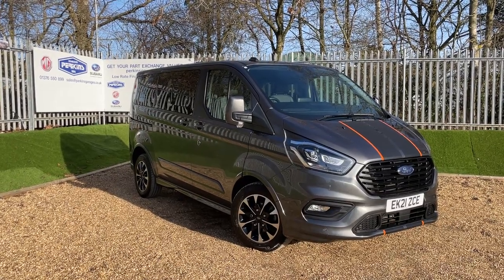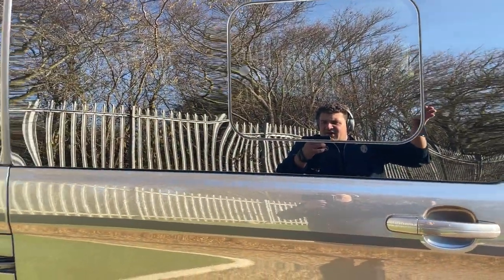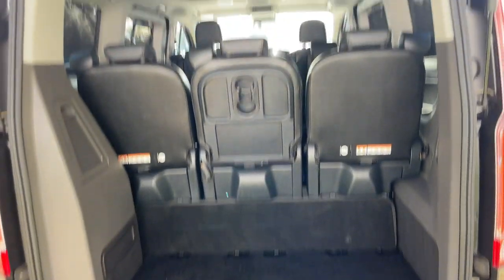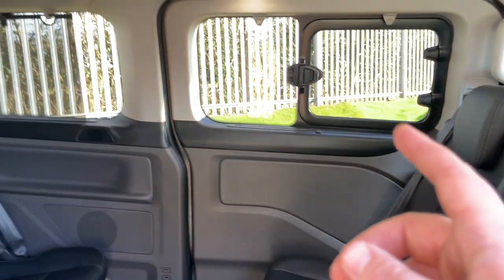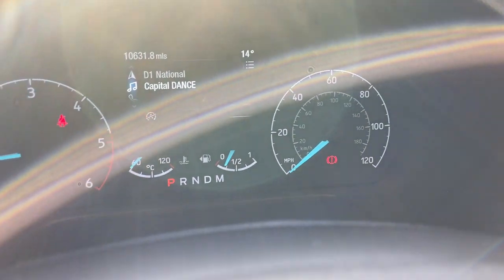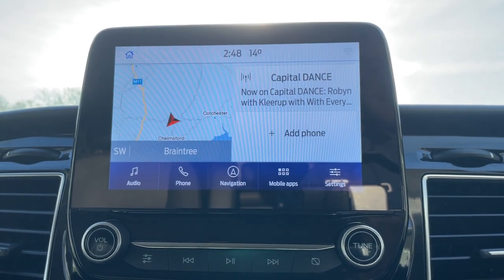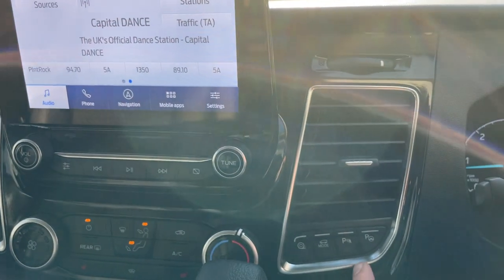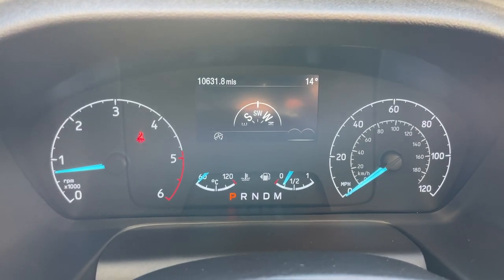***VEHICLE NOW SOLD*** FORD TOURNEO CUSTOM SPORT SWB 185PS AUTOMATIC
Description:
- 10650 Miles Only
- Magnetic Grey
- Ford Warranty 08/04/2024
- Euro 6d Compliant
- SYNC3 Satellite Navigation with Premium DAB Audio Apple Car Play / Android Auto
- Bi-Xenon HID Headlights
- Active Park Assist